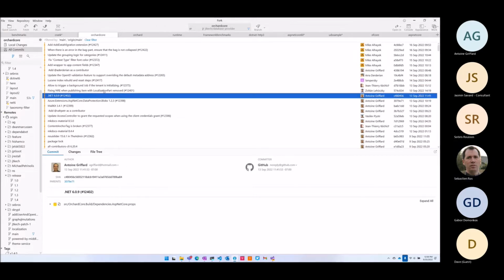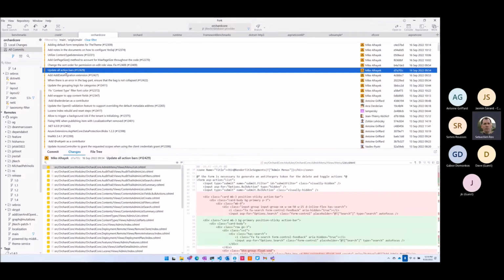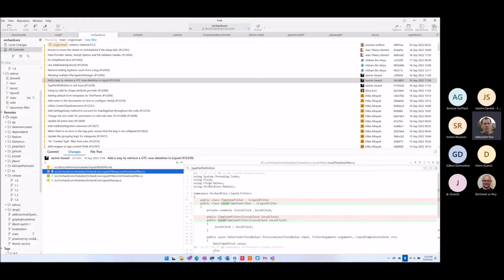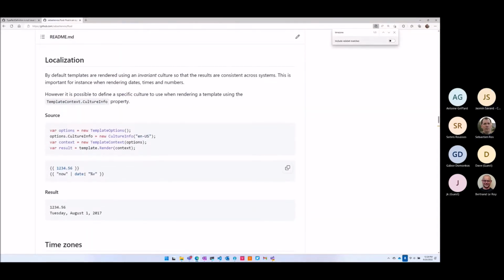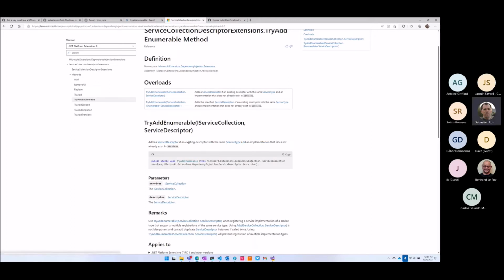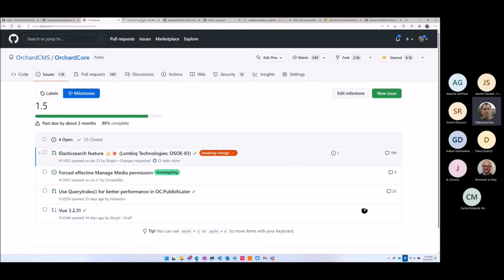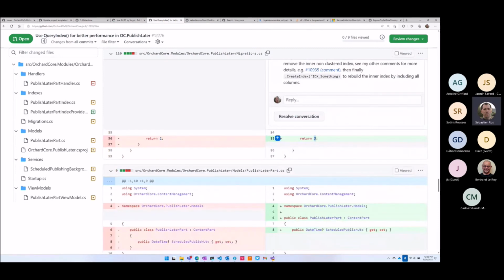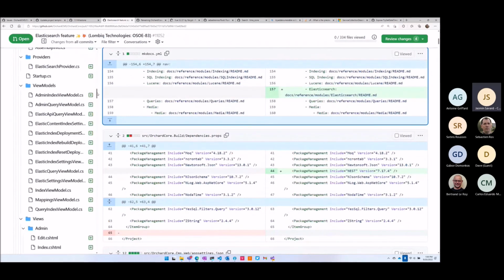Orchard Podcast: 20th of September, 2022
Meeting notes:
-- 00:00 - Agenda
- Status on Orchard 1.x
-- 1:21 - Bump version for owin packages (#8616)
-- 1:48 - Fixing NRE when publishing item with LocalizationPart removed (Lombiq Technologies: OCORE-102) (#12401)
-- 2:47 - Allow to trigger a background Job if the tenant is Initializing (#12375)
-- 3:18 - Lucene index rebuild and reset steps (Lombiq Technologies: OCORE-101) (#12417)
-- 5:41 - Adding code for ability to set metadata address in openid validation options (#12265)
-- 6:22 - Add wrapper to app content fields (#12347)
-- 7:25 - Fix "Context Type" filter font color (#12372)
-- 8:00 - Update the grouping logic for categories (#12411)
-- 8:10 - When there is an error in the bag-part, ensure that the bag is not collapsed (#12422)
-- 8:35 - Add AddDataMigration extension (#12427)
-- 8:48 - Update all action bars (#12429)
-- 9:30 - Change the sort order for permission on edit role view (#12409)
-- 9:57 - Add GetPageSize method to account for MaxPageSize throughout the code (#12270)
-- 10:21 - Utilize ContentTypeExtensions (#12231)
-- 10:38 - Add notes in the documents on how to configure YesSql (#12374)
-- 10:46 - Adding default form templates for TheTheme (#12309)
-- 11:15 - Using try add for shape attribute provider (#12284)
-- 13:02 - TypePartDefinition is null issue (#12436)
-- 16:19 - Add a way to retrieve a UTC now datetime in Liquid (#12339)
-- 30:45 - Allowing multiple INavigationManager (#12365)
-- 35:23 - Remove trailing hyphens count from a slug (#12433)
-- 36:18 - Use AddDataMigration (#12434)
-- 36:26 - Fix SmtpResult docs (#12443)
-- 36:30 - Data Provider Values, YesSql Options and Db Validator tweaks (#12430)
-- 36:59 - Ensure to revert the tenant to Uninitialized if the setup fails (#12361)
- Topics
-- 37:32 - Open issues left for the Orchard Core 1.5 Release